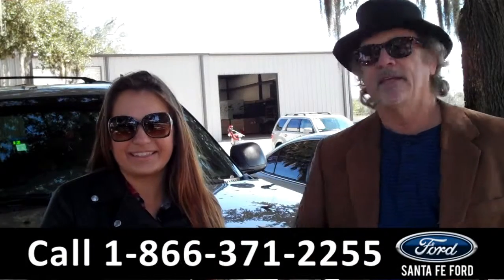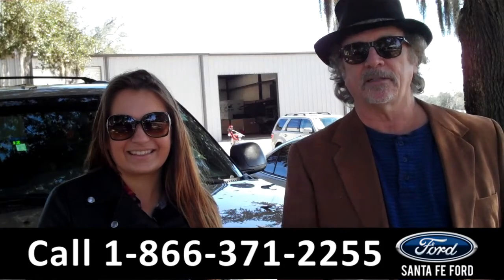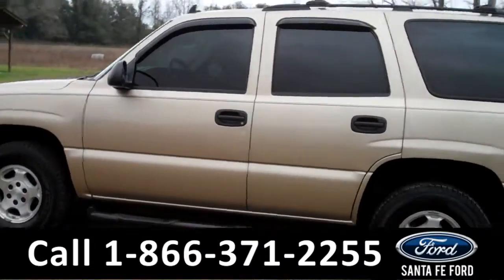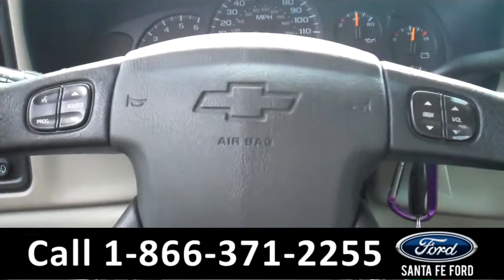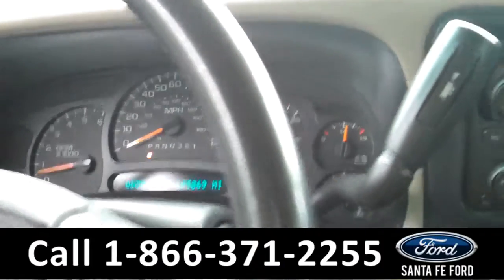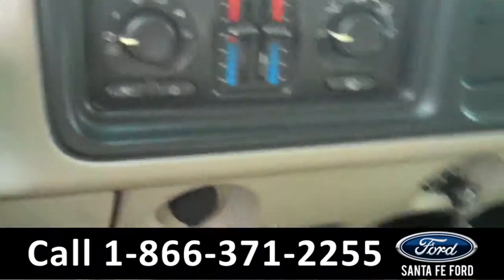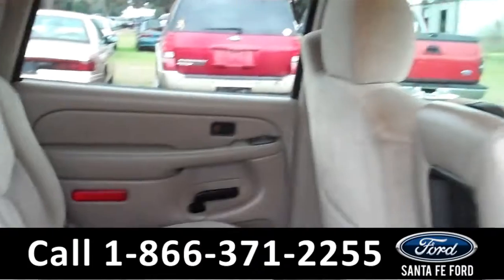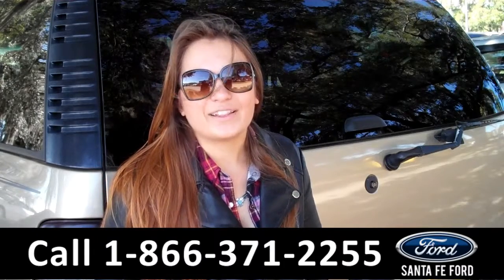Chevrolet Tahoe Gainesville Fl Stock# G-33635A 32601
Chevy Tahoe Gainesville Fl 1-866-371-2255 Stock# G-33635A Here's the LINK!

Year: 2006
Make: Chevrolet (Chevy)
Model: Tahoe
Location: Gainesville, Fl
Engine: 4.8L
Trans: Automatic
Exterior: Gold
Miles: 105,069

video videos Chevrolet Chevy Tahoe Gainesville Fl